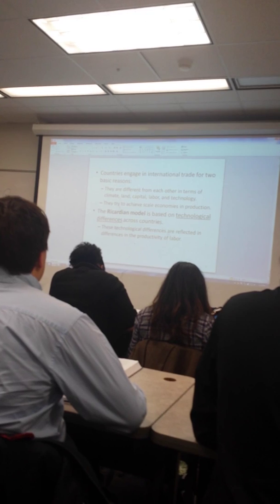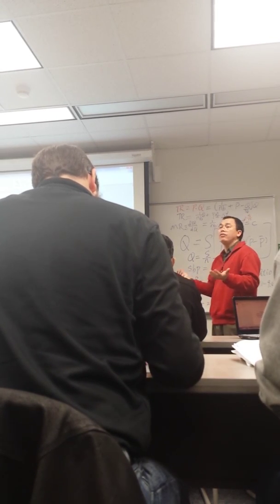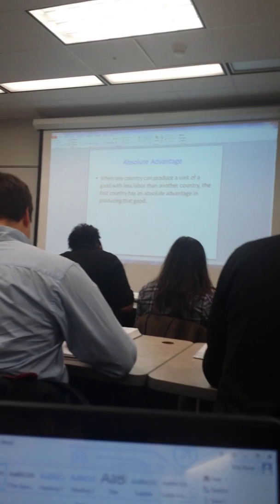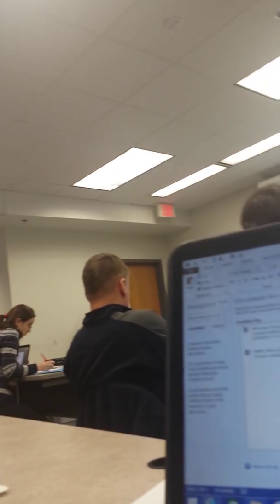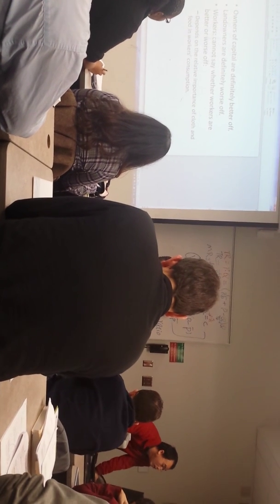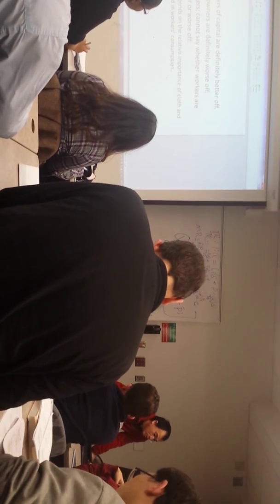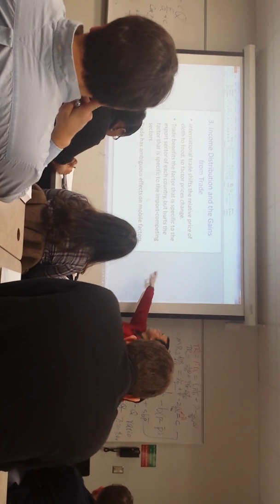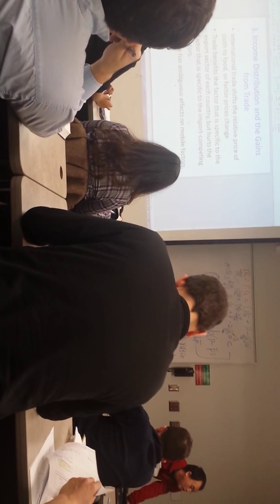ODU International Economics Spring 2015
ODU International Economics Springl 2015